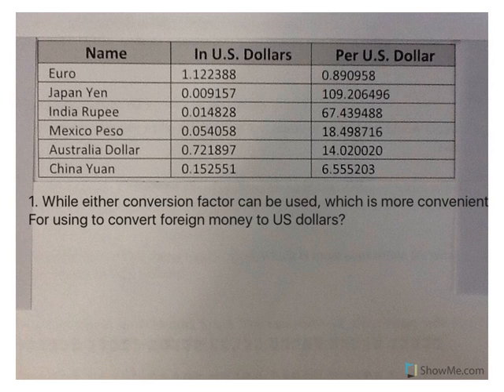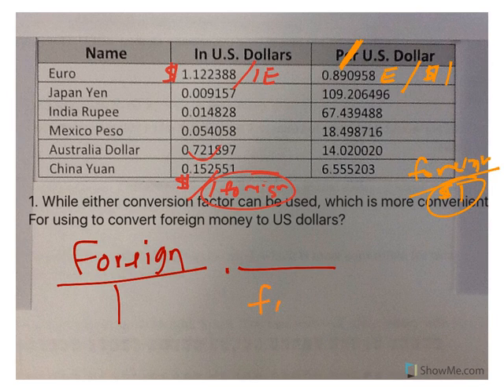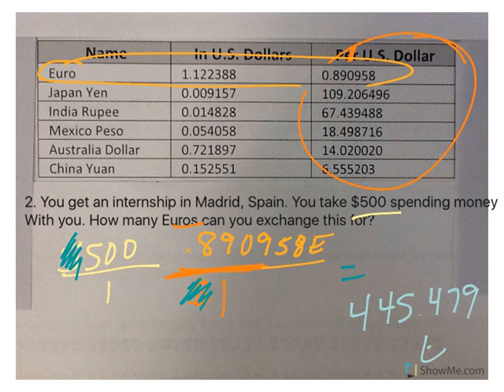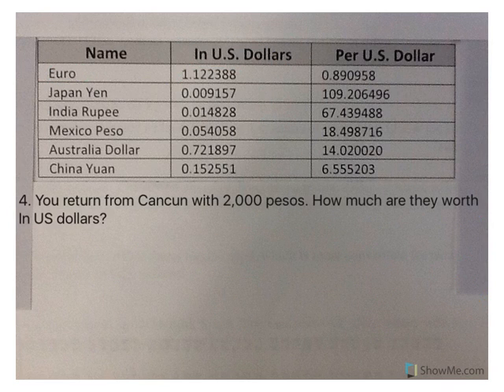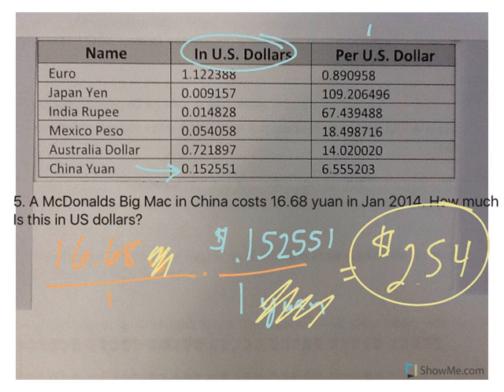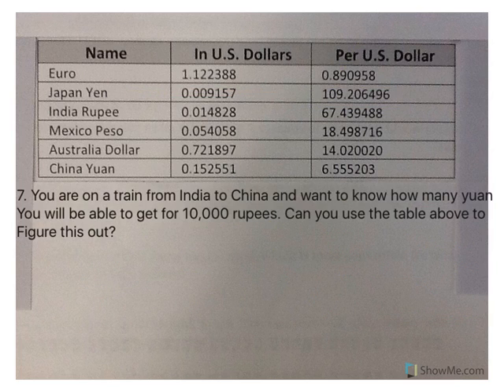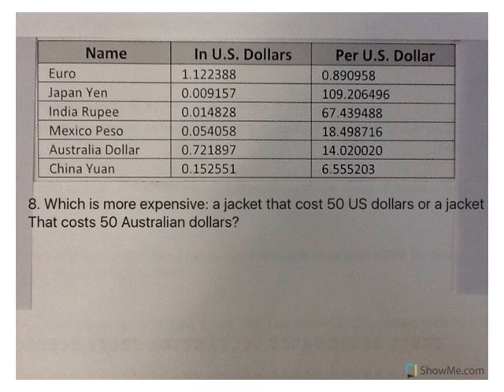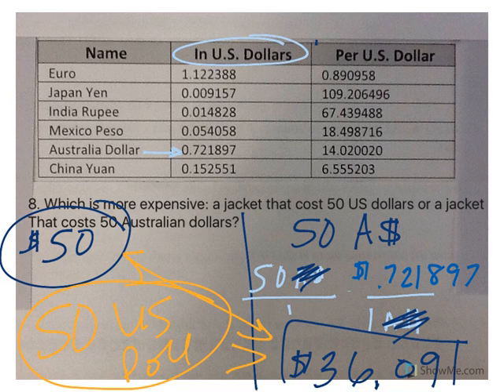Currency Conversions (10)